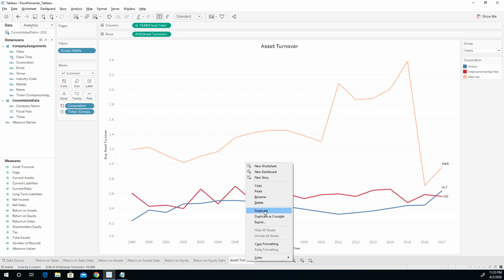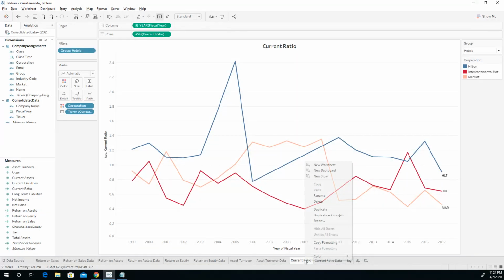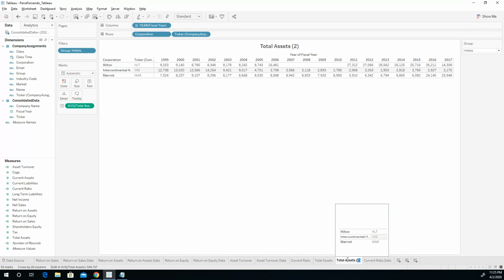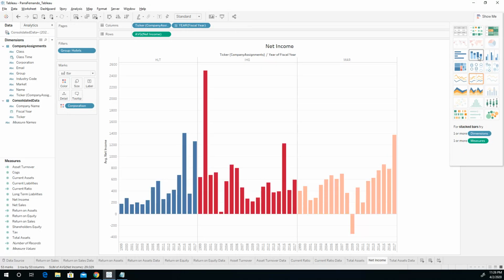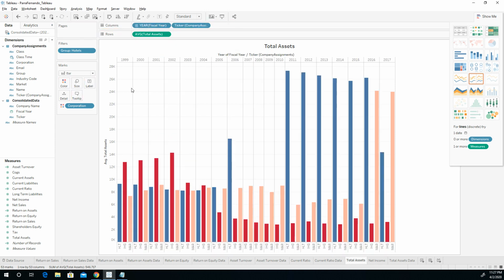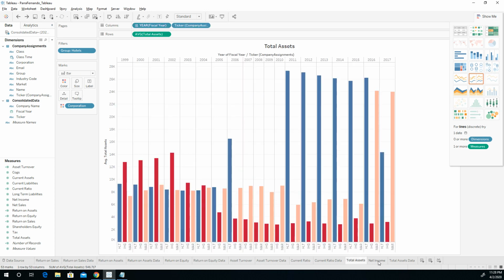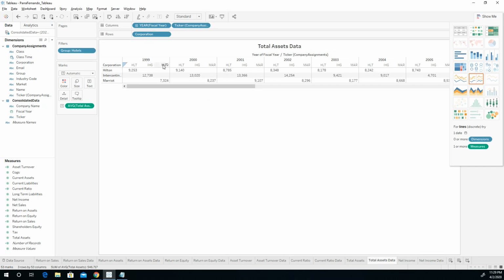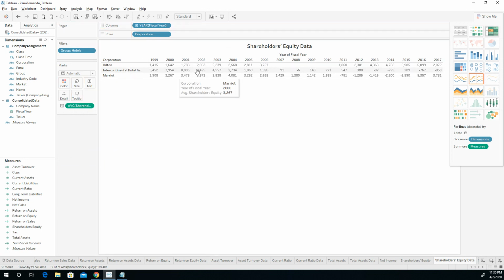SP4-Tableau-Step 4b & 5b-Continuing with Creating Visualization Sheets...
Tableau Data Visualization Intro
Creating Visualization Sheet for Each Financial Ratio and Data Detail Sheets

Acct 146 - Accounting Information Systems and Controls
Fernando Parra, Ph.D., CISA
Department of Accountancy
Fresno State